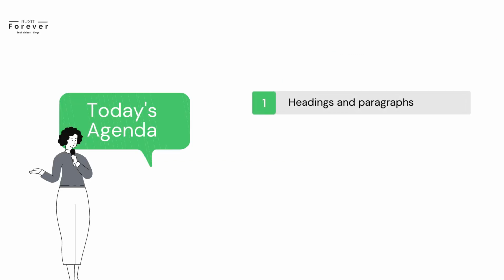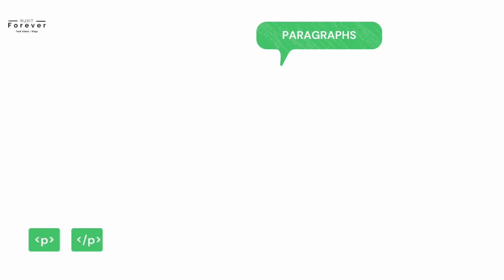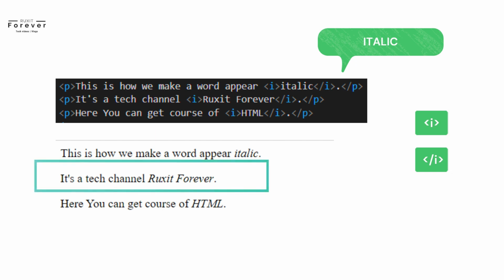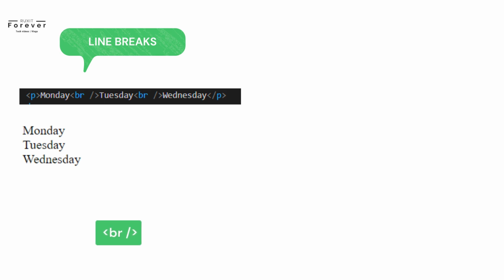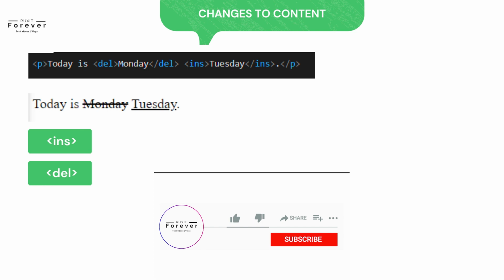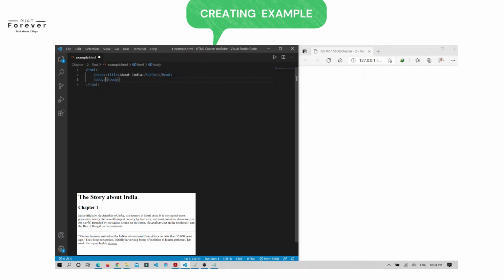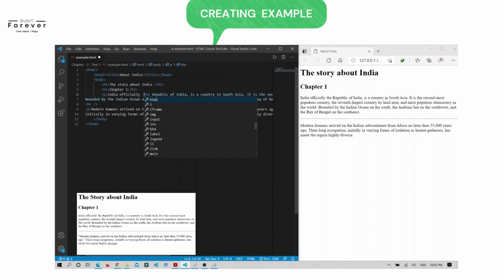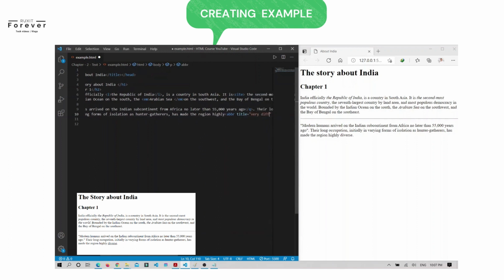Html Tutorial for Beginners - Lecture 2 | With Notes & Source code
Learn HTML in this Html complete course. We will see how to build a beautiful website using Html. Html is a language which use to design website. I divided this course into eight chapters. This HTML complete course will teach you everything you need to learn about Html tags (elements), text, list, link, images, tables, form, and extra markups such as SEO and keyword set.

In this Html Complete course, Chapter 2 Text video we’ll walk you through: you will learn about structural and semantic markup, Headings, paragraphs, Bold, Italic, Superscript and Subscript, and White Space. You will also learn about Line Breaks, Horizontal rules, Strong and Emphasis, and in last we will create example which will cover all the topics.

⌚ Timestamps
00:00 Introduction
00:24 Today’s agenda
00:40 Structural and Semantic markup
01:21 Headings
02:03 Paragraphs
02:35 Bold, Italic
04:00 Superscript and Subscript
04:40 White Space
05:13 Line Breaks, Horizontal rules, Strong and Emphasis
06:43 Insert, Deletion
07:27 Creating Example - Practical
12:07 Summary
13:04 The End